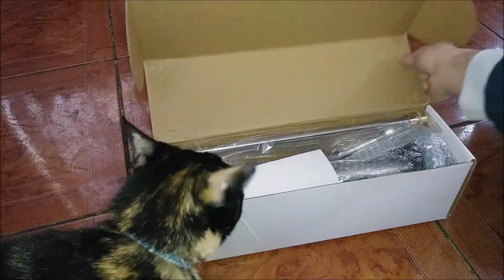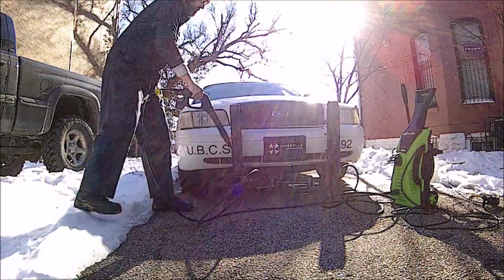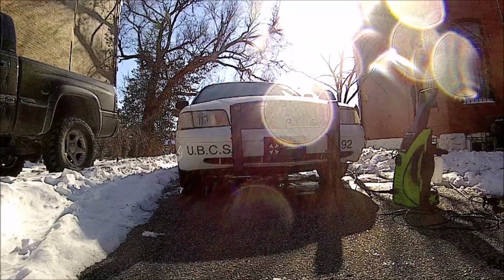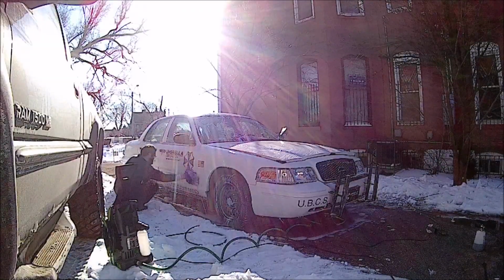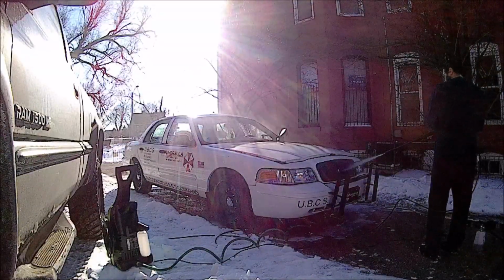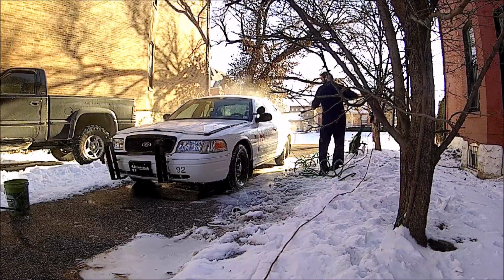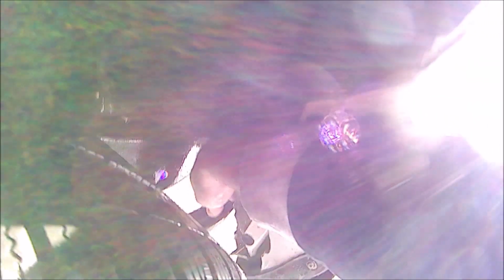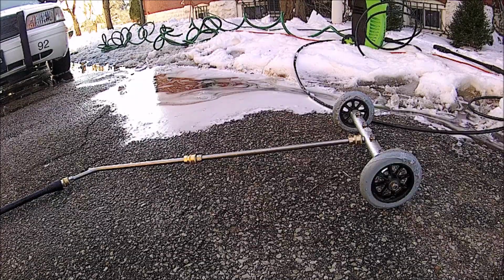Undercarriage pressure washer review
An unboxing and product review of an Amazon undercarriage pressure washer attachment. I also give a brief chemistry lesson on the effect salt has on your car while demonstrating the practical application and use of the undercarriage attachment.